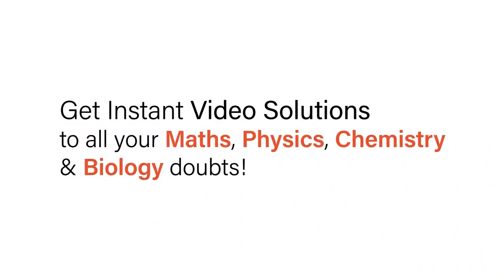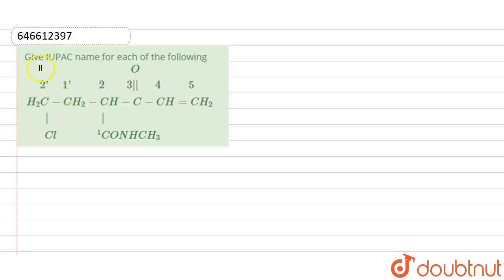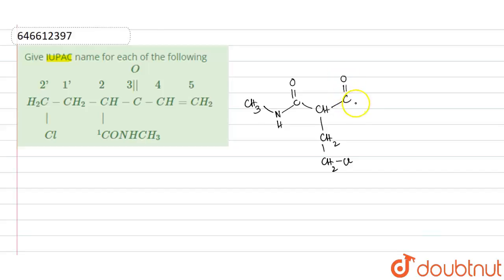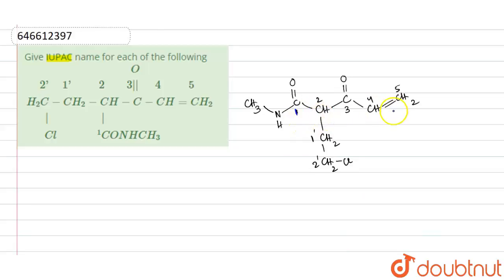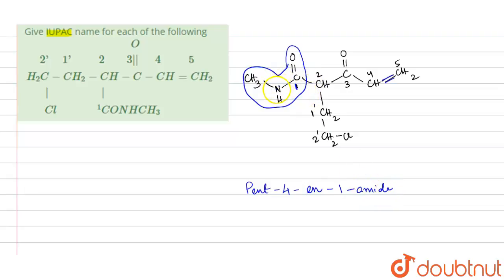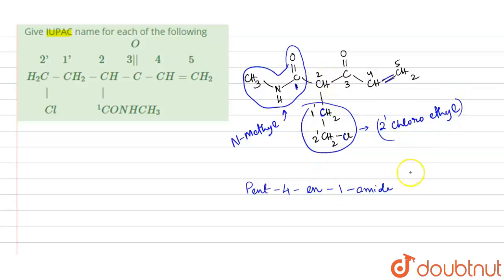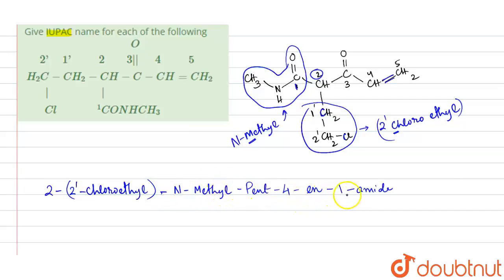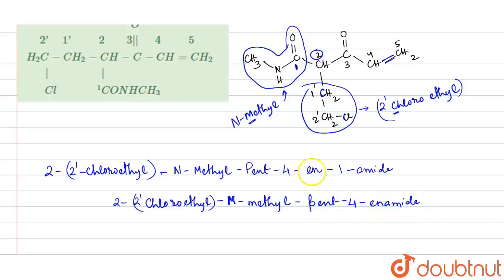Give IUPAC name for each of the following {:(O),( 2\' 1\'23||45),(H_(2)C-CH_(2)-CH-C-CH=CH_(2)),...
Give IUPAC name for each of the following {:(O),( 2\' 1\'23||45),(H_(2)C-CH_(2)-CH-C-CH=CH_(2)),( | |),( Cl ^(1)CONHCH_(3)):}
Class: 12
Subject: CHEMISTRY
Chapter: NOMENCLATURE
Board:IIT JEE

👉 Have Any Query? Ask Us.